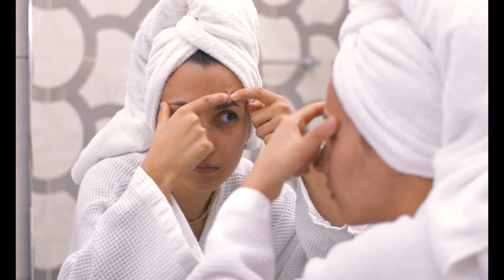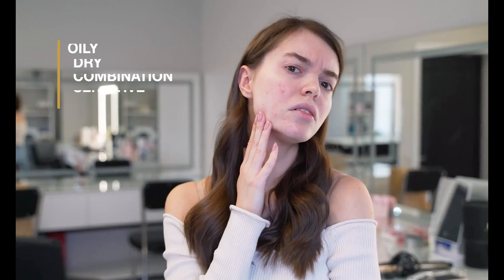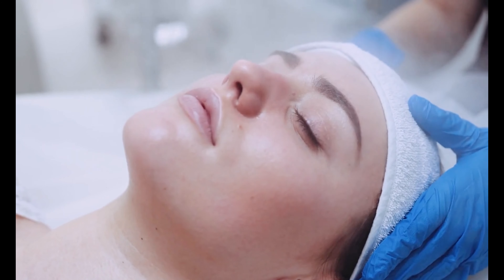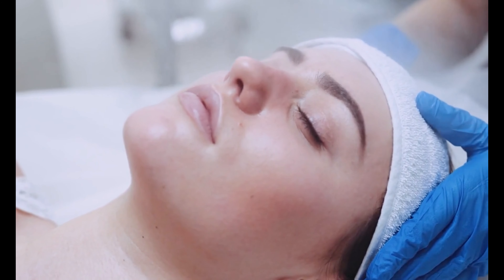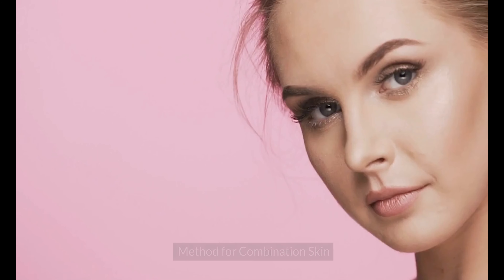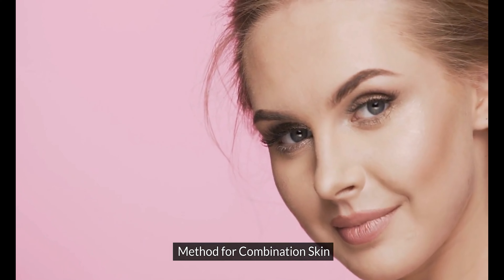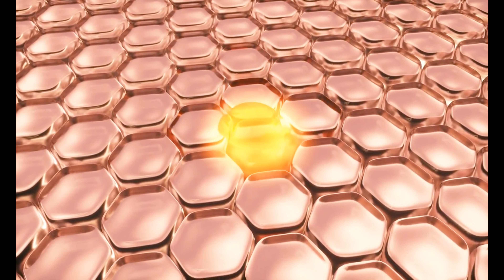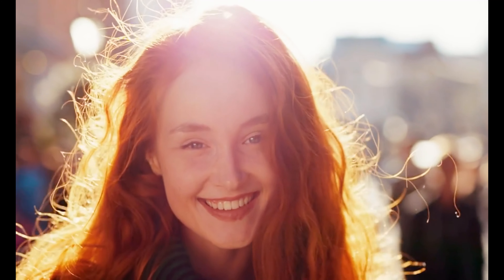How To Get Rid Of Pimples Naturally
Discover natural methods to manage facial hair without resorting to chemical products in this informative video from The Vitamin Doctor. Dr. Smith shares expert insights on using turmeric paste, papaya and turmeric mask, and spearmint tea to address unwanted facial hair effectively. Learn step-by-step application techniques and valuable tips for incorporating these natural remedies into your skincare routine. Say goodbye to chemical products and hello to a naturally radiant complexion.